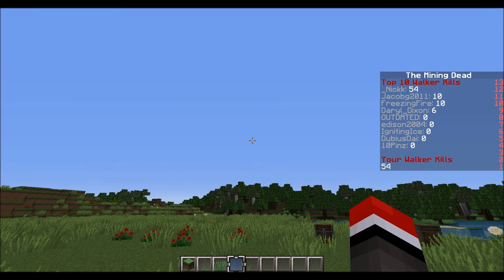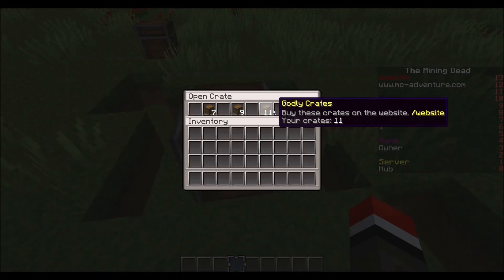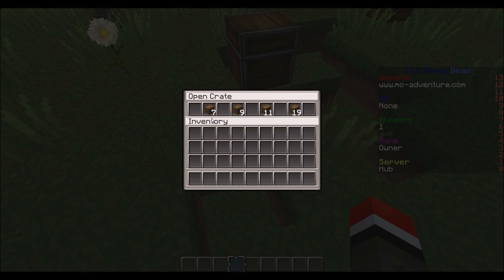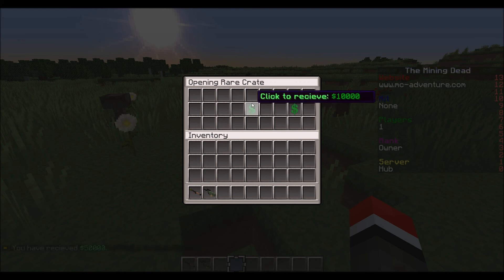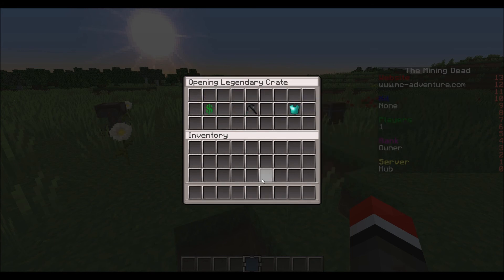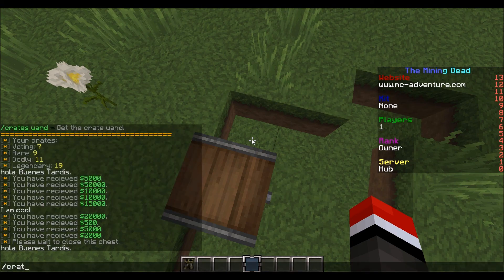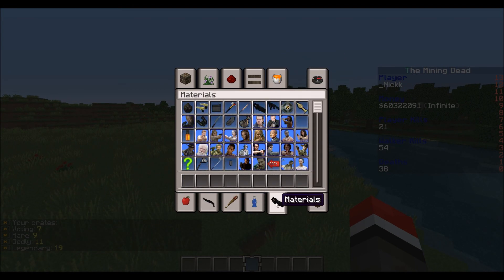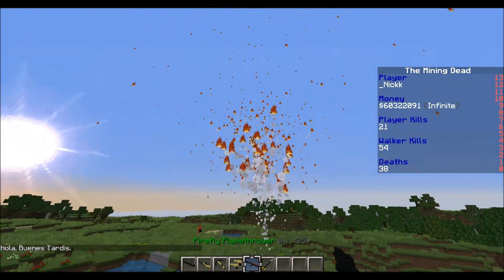TMD Crates and Legendary Guns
A look at Crates and Legendary Guns